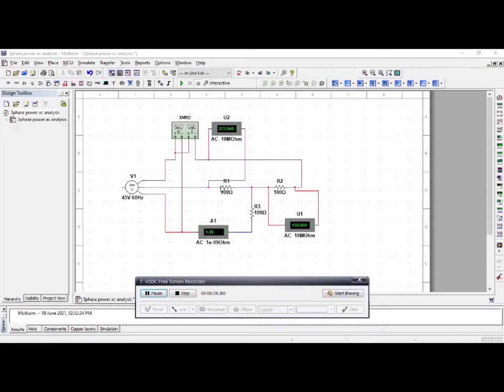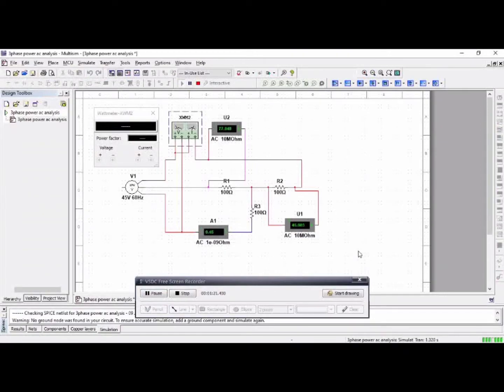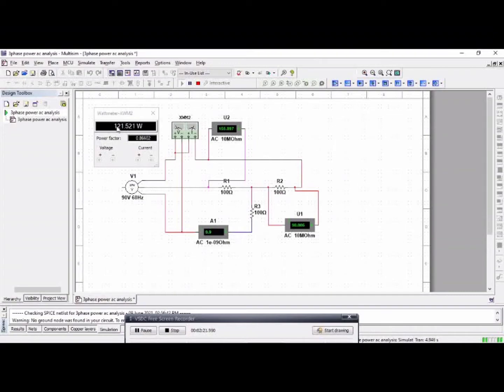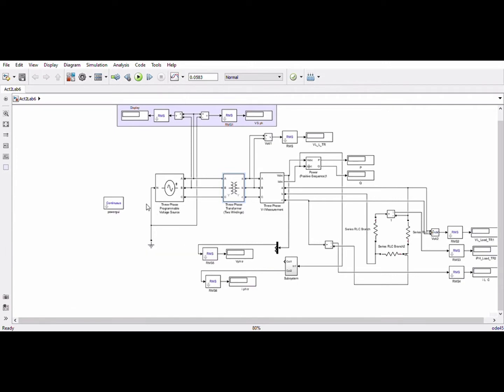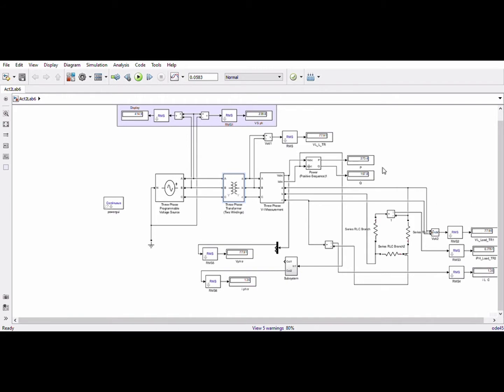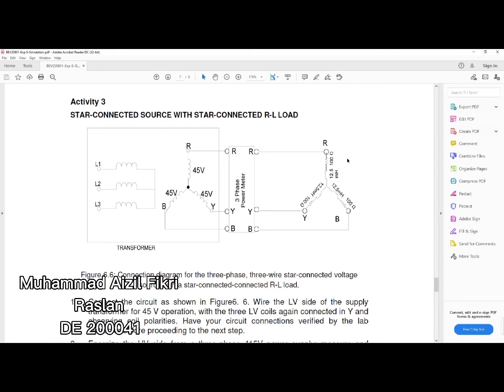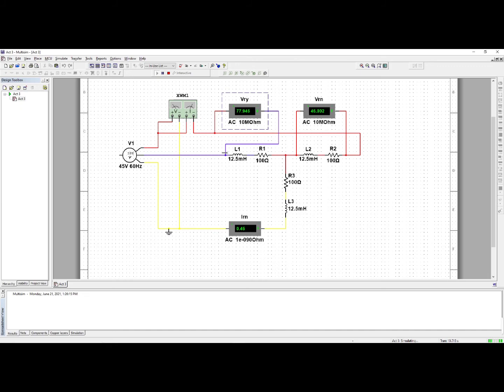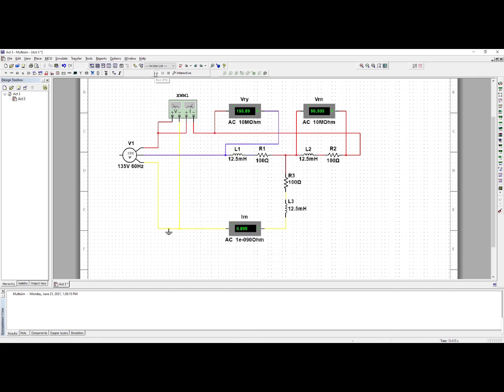BEV 20901 : Experiment 6 - 3 Phase AC Circuit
1. To develop familiarity with transformers connection in three-phase circuits.
2. Learn to perform voltage, current, and power measurements in three-phase ac
circuits, using a three-phase digital power meter.
3. To verify the phase and line relationships for wye – and delta-connected sources.
4. Observe the effect of various load combinations on the volt-ampere relationship
in three-phase ac circuits.
5. To calculate and measure real, apparent, and reactive powers.